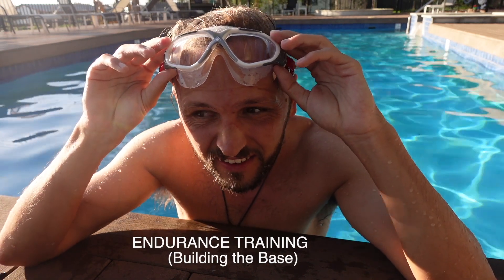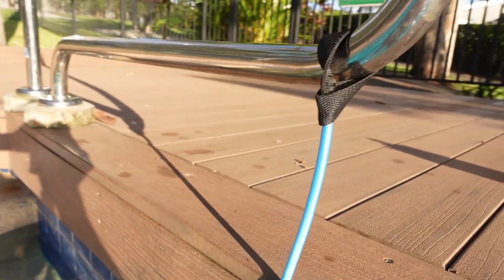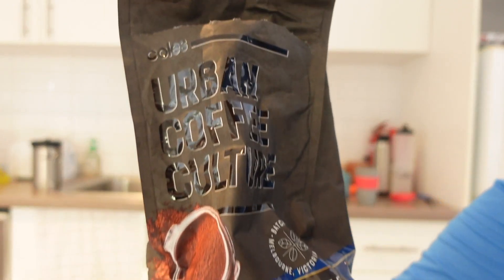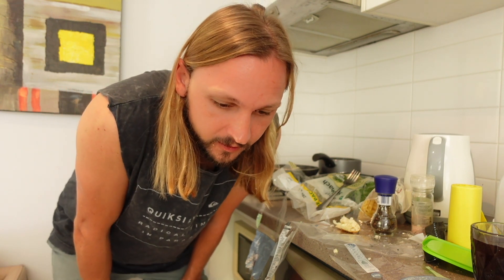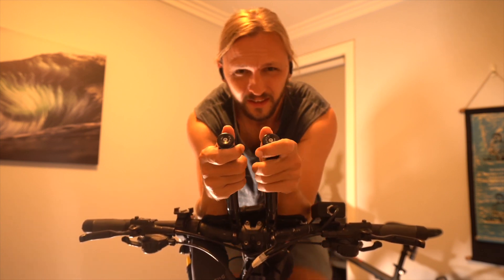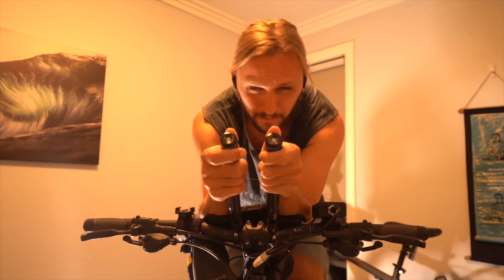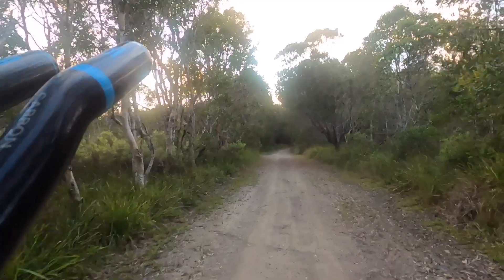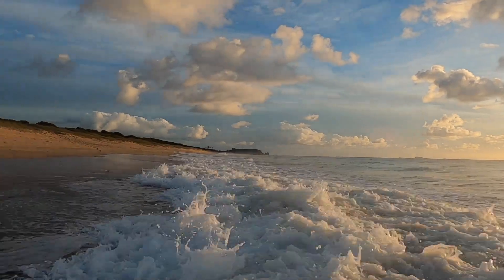My Endurance Training journey (Building the base)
This first of a series of videos is going to document and update my endurance training regime, that I will use to stay in shape and train for bicycle touring.